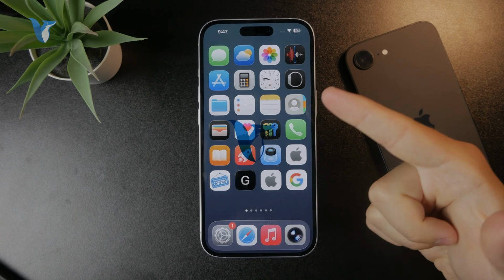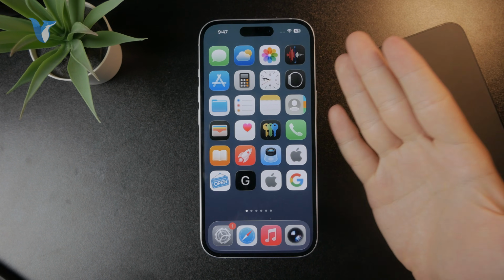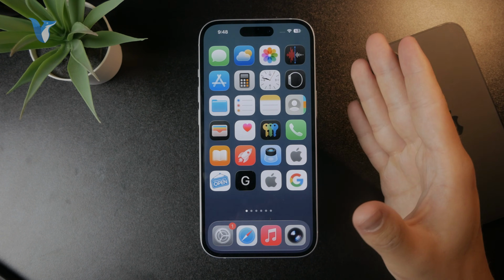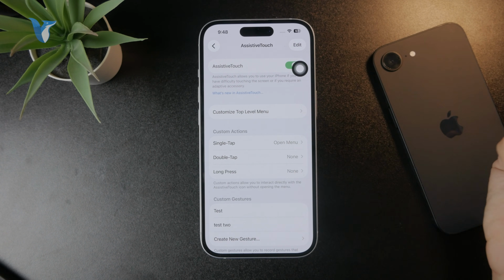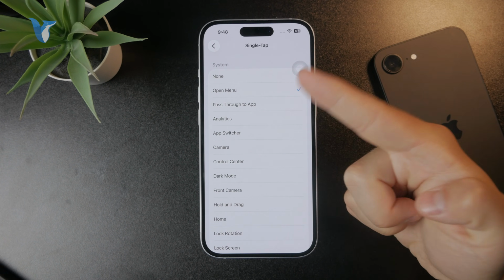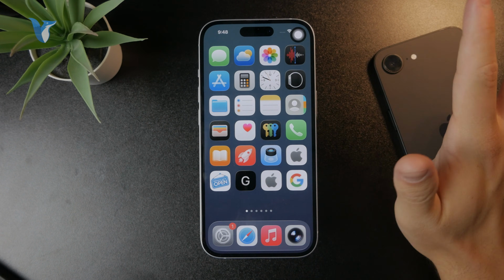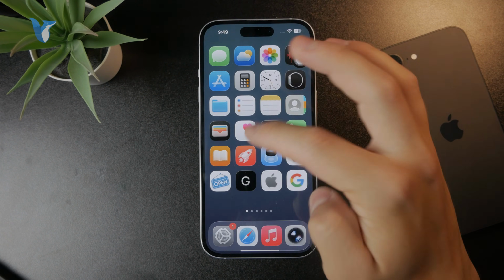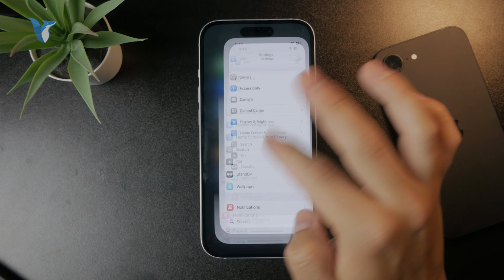How to Shortcut Screenshot on iPhone (tutorial)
Learn how to use a shortcut to take screenshots on iPhone with this quick step-by-step tutorial to make capturing your screen faster and easier.